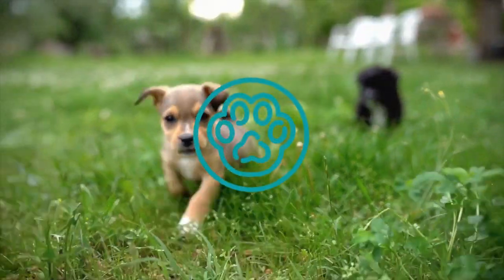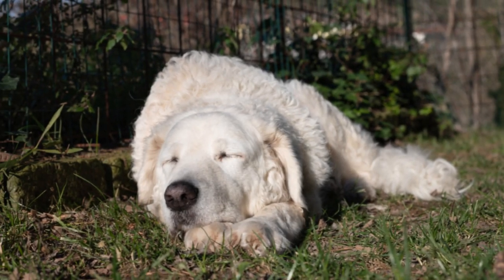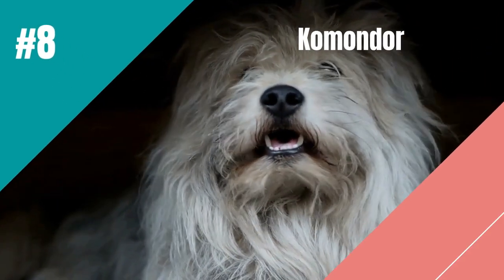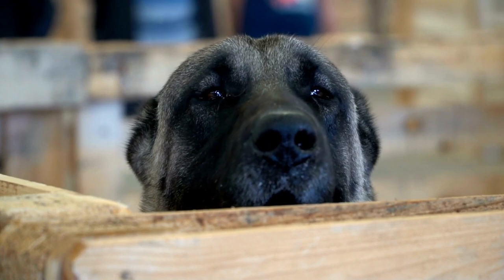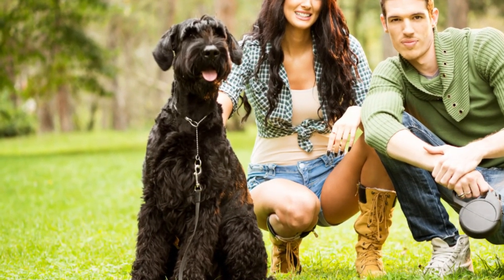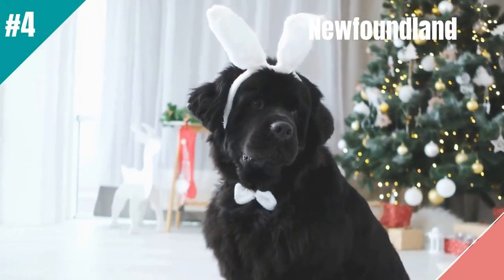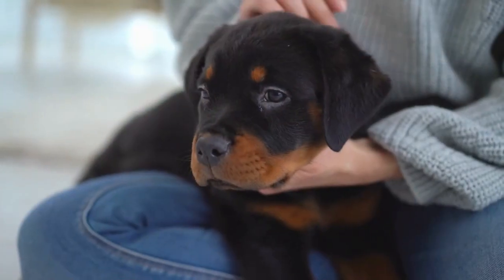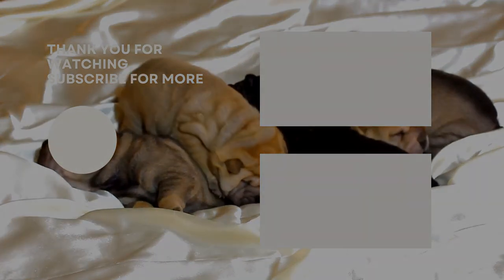Top 10 Guard Dogs For Lazy Owners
Are you in need of a furry guardian for your home, but don't want to add a high-maintenance pup to your already busy schedule? Fear not! In this video, we're counting down the top guard dogs for the laziest of owners. From jolly giants to confident canines, these breeds are not only fierce protectors, but also low maintenance and independent thinkers. So grab a treat and join us as we discover the paw-some picks for the ultimate lazy dog owner!

Here are the Top 10 Guard Dogs For Lazy Owners. Which one is number 1?

00:00 Intro
00:39 Kuvasz
01:15 Puli
01:49 Komondor
02:27 Anatolian Shepherd
03:03 Great Pyrenees
03:38 Standard Schnauzer
04:12 Newfoundland
04:45 Saint Bernard
05:17 Rottweiler
05:50 Mastiff